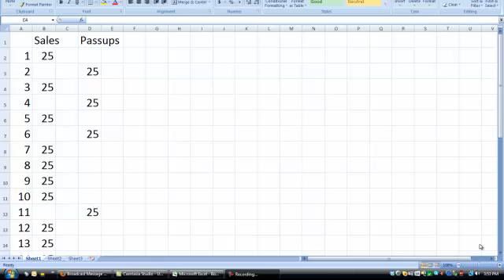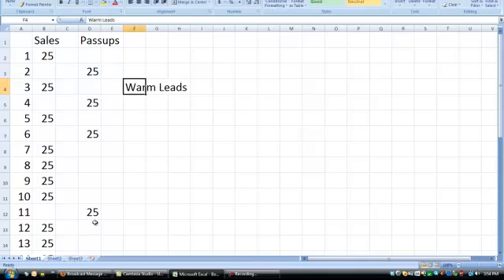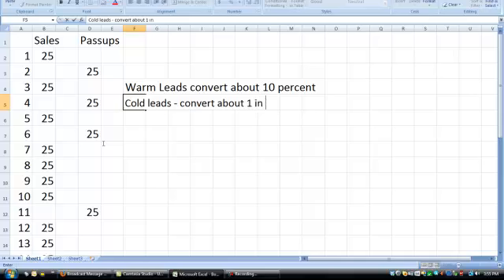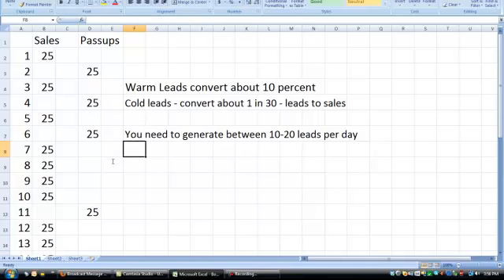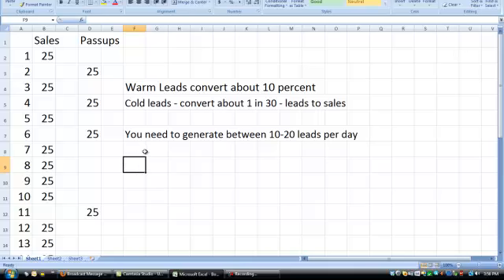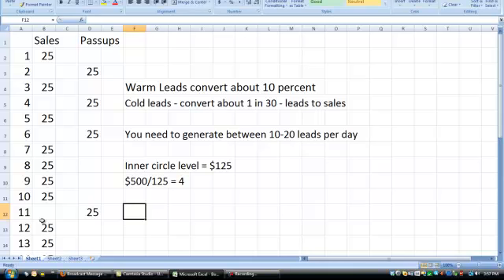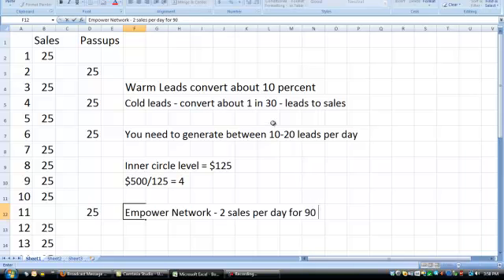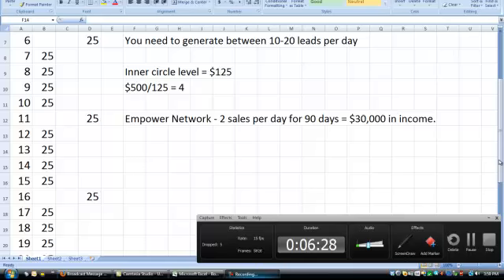Make $500 At Basic Level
If you're a basic level member, watch this video to see how you can map out your financial goals.

If you're not partnered with me yet, click here to find out how I was able to earn over $4600 in one day